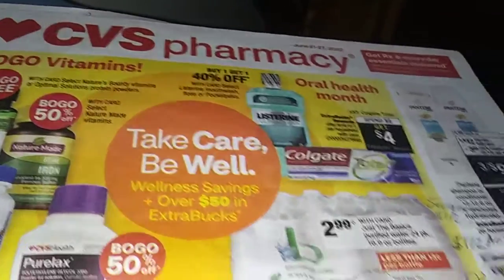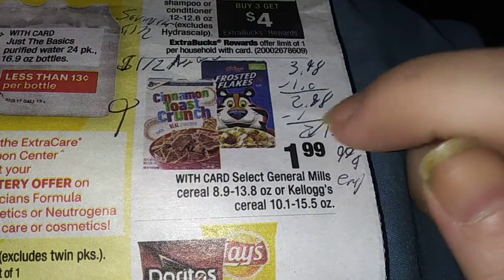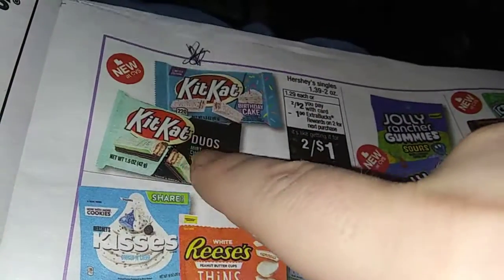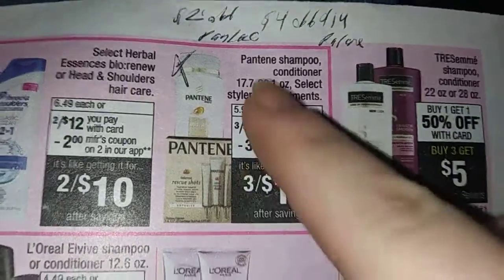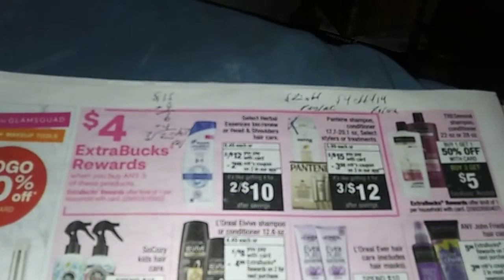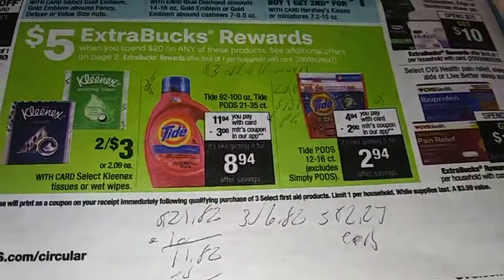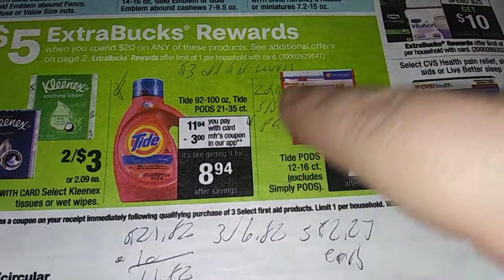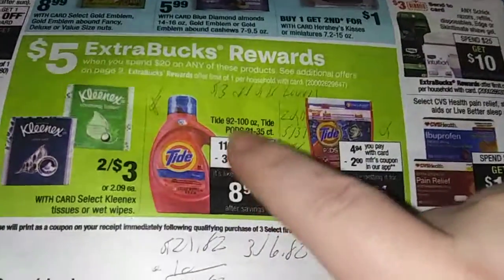CVS matchups for 6/21-6/27 possible moneymaker on pantene